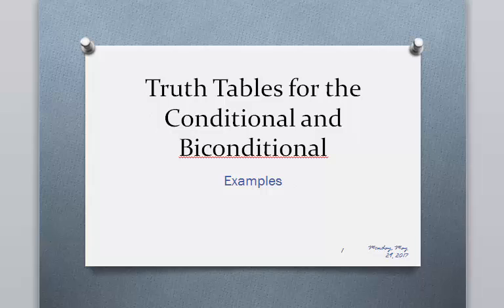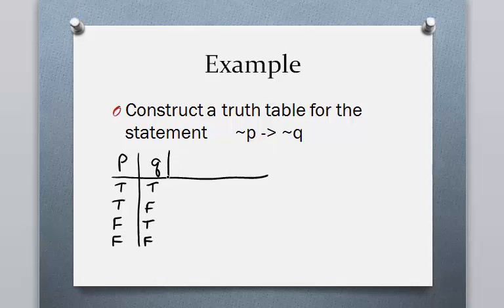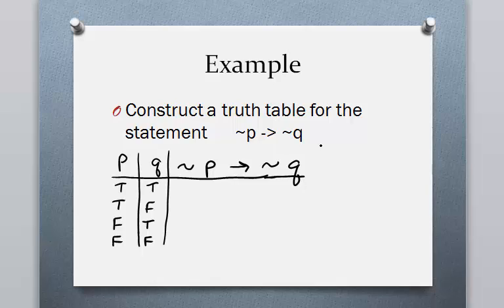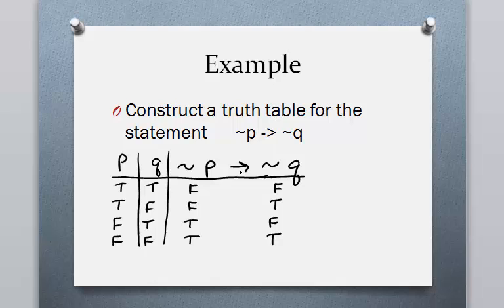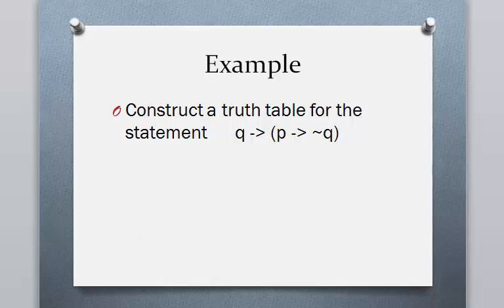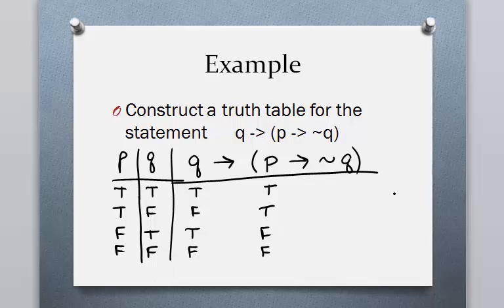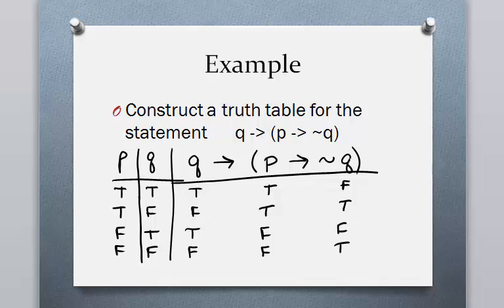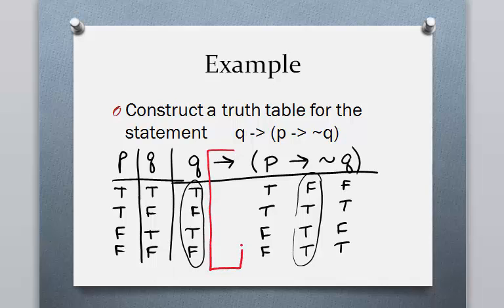Math 120, Section 3.3, Truth Tables Conditional and Biconditional, Examples